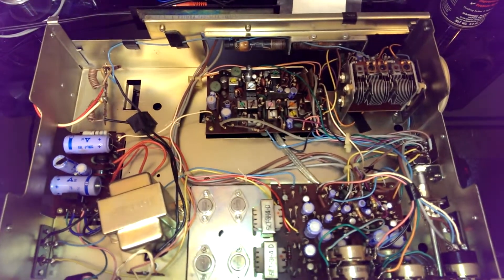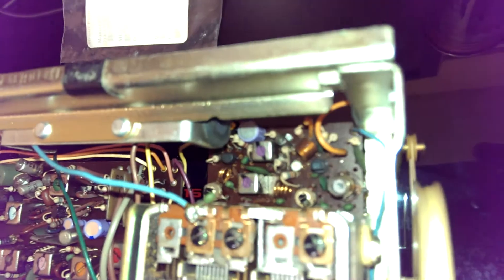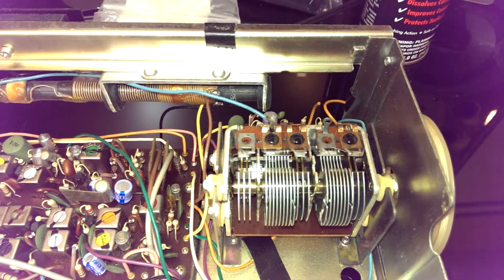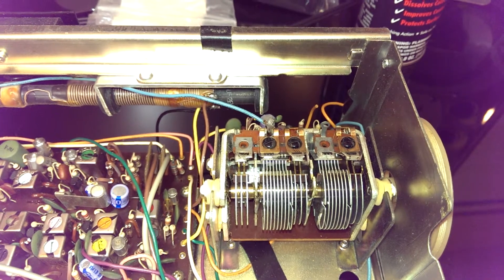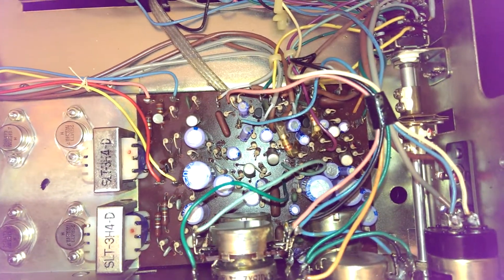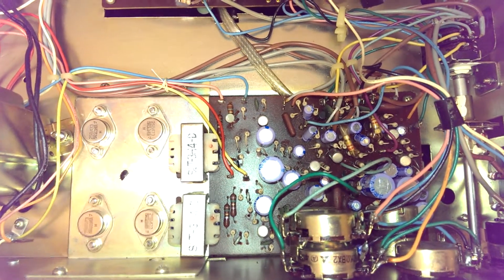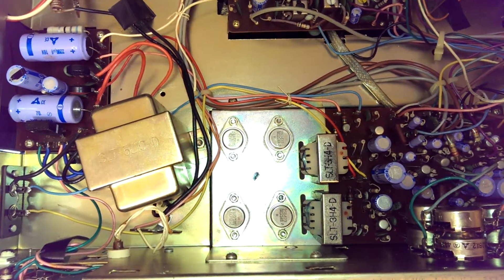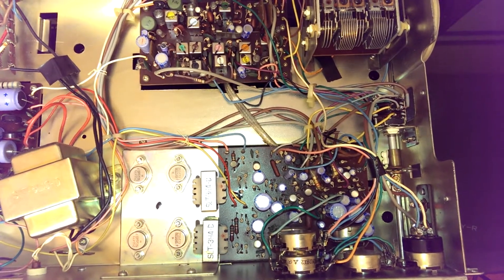Inside the Weird & Funky Panasonic SE-970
A mixture of Germanium and Silicon semiconductors date this unit to a narrow range...1968-1972 was my guess and as it turns out, these units came out in 1970.

It did end up getting a cap job. I found a handful of questionable caps on the amp board so I elected to recap this unit. Little units like this use fairly small and thus inexpensive capacitors so it was an obvious choice. This raises the cost a bit but ensures that it will play reliably for years to come.

Oddly enough, it appears to have a dual rail power supply and direct coupled output! That is unusual sophistication in a unit like this, especially one with primarily Germanium transistors.